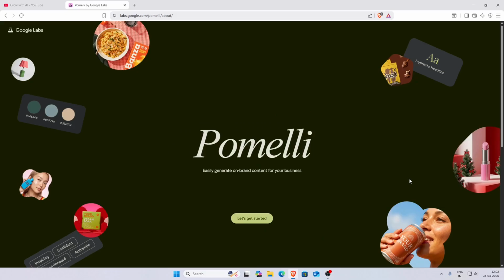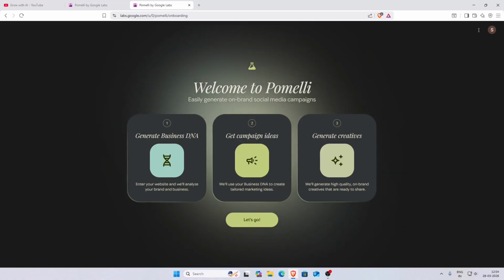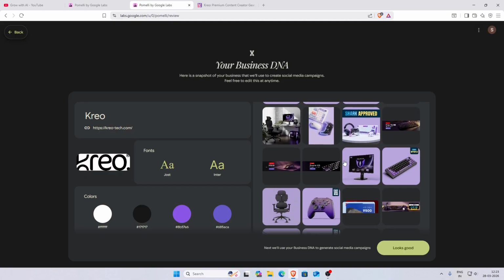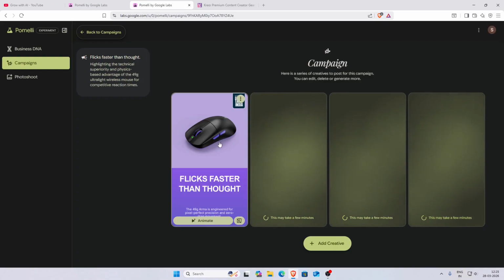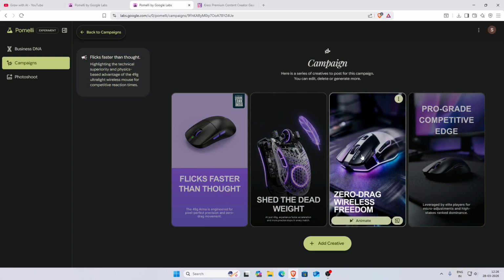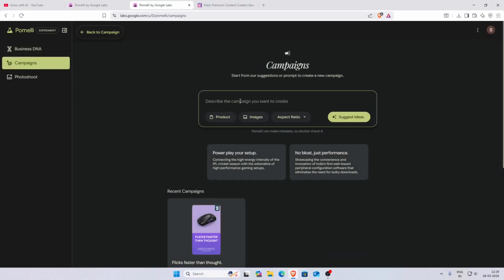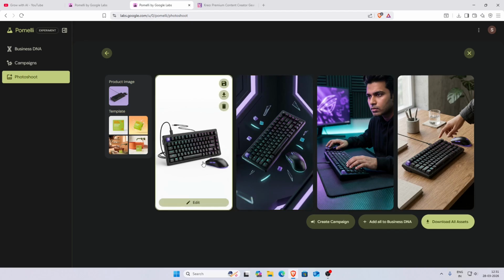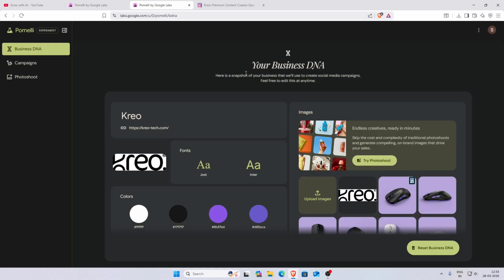Google Pomelli AI India Launch: Complete Guide — What It Is, How It Works & How to Use It FREE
🚀 Google Pomelli AI is officially launched in India — and it could completely change how small businesses do marketing. In this video, I break down EVERYTHING you need to know: what Pomelli is, how it works step by step, and why it's a game-changer for Indian entrepreneurs, startups, and small business owners.

✅ What You'll Learn:
► What is Google Pomelli AI?
► How Pomelli's "Business DNA" works
► How to create on-brand social media posts, ads & visuals — for FREE
► Pomelli Animate & AI Photoshoot features explained
► Why this is HUGE for India's 63 million small businesses
► How to access Pomelli in India right now

💡 Pomelli is a FREE AI marketing tool built by Google Labs and Google DeepMind.
It scans your website URL, builds your brand identity profile (called Business DNA), and generates professional social media campaigns, ad creatives, product photos, and even short videos — all on-brand, in seconds.

🇮🇳 India Launch: Google officially rolled out Pomelli in India in February 2026, making it accessible to millions of small businesses, D2C brands, and solo entrepreneurs who couldn't afford agencies or designers.

👇 Drop your questions in the comments — I read them all!